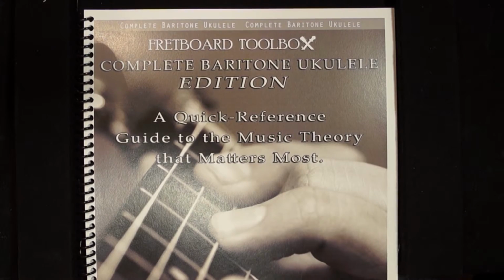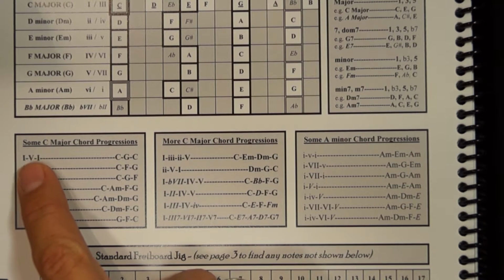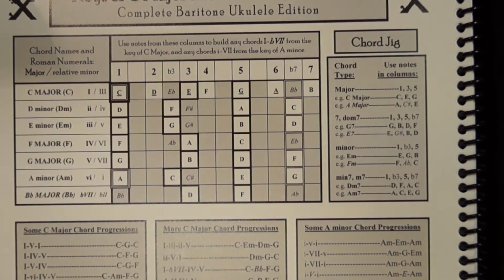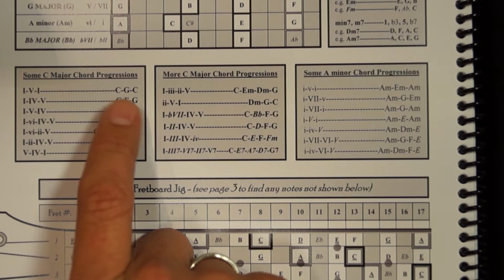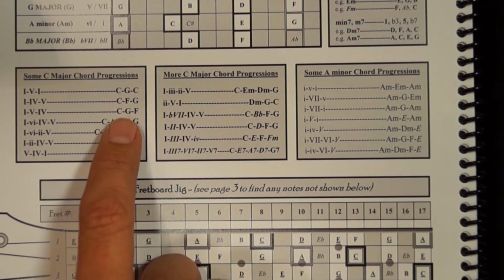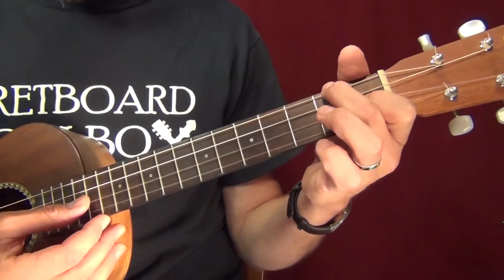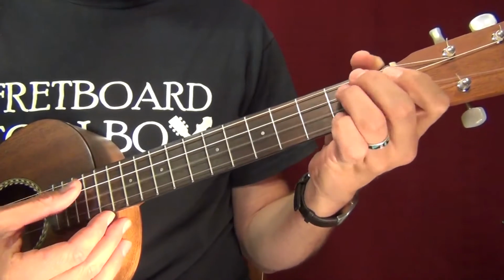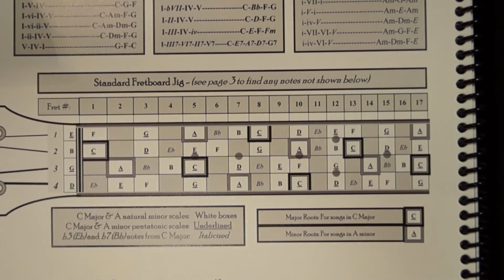Some C Major Chord Progressions for Baritone Ukulele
See how to think of chords progressions as Roman numerals, and what to listen for in chord changes, and you can play songs in any key.  See how to do this in C Major with a Fretboard Toolbox Complete Baritone Ukulele Edition.  :-) Be sure to let me know what you think in the "Comments" section below.  You can print free pages and buy your own Complete Baritone Ukulele Edition

Enjoy!  ~Scott